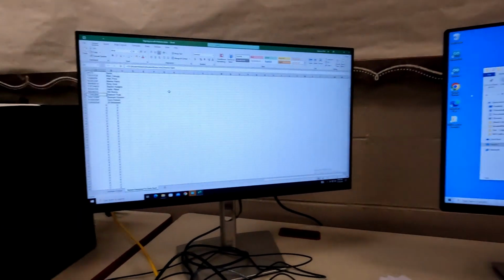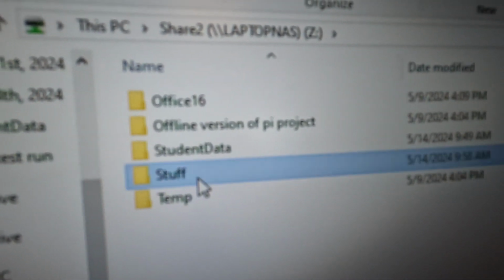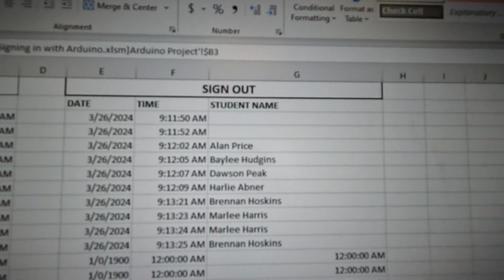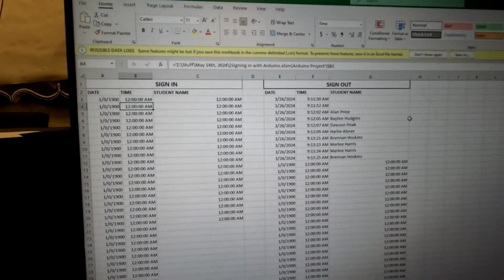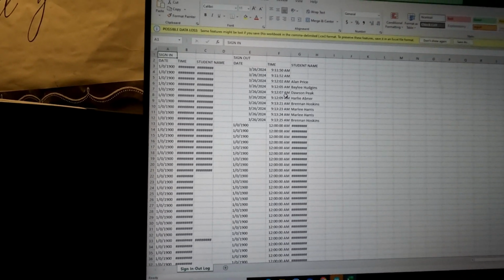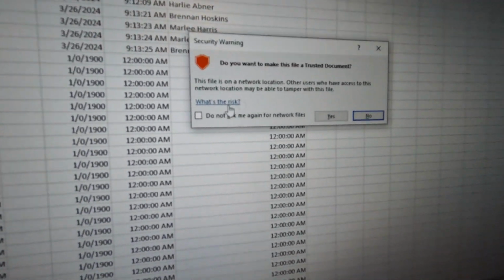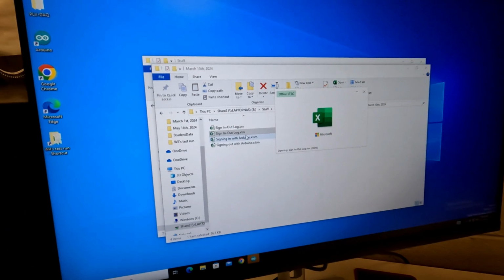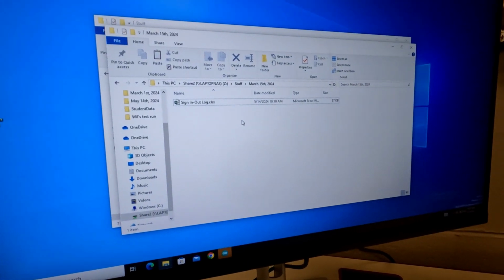NAS saving data test run